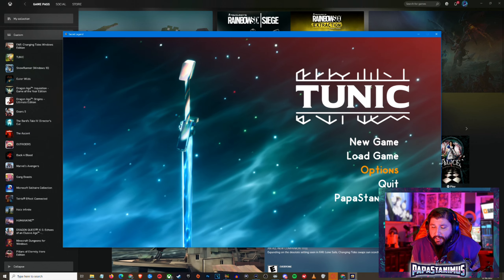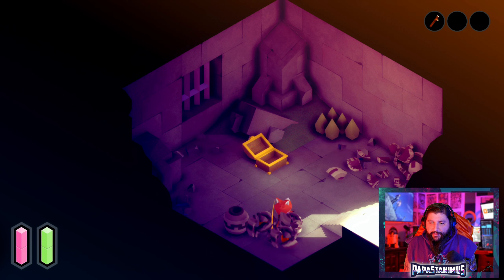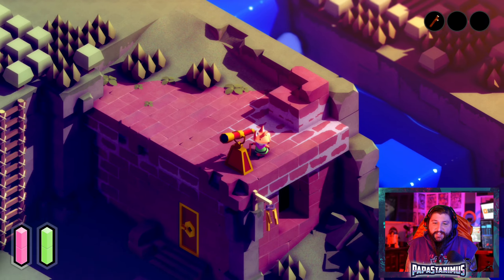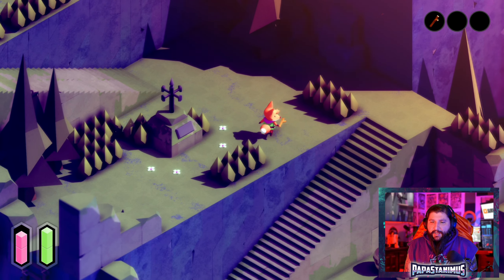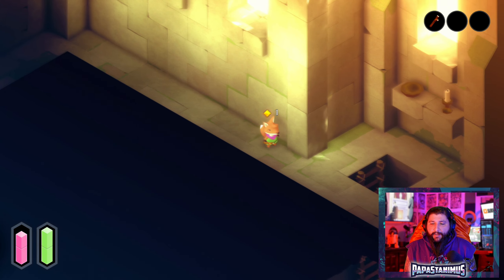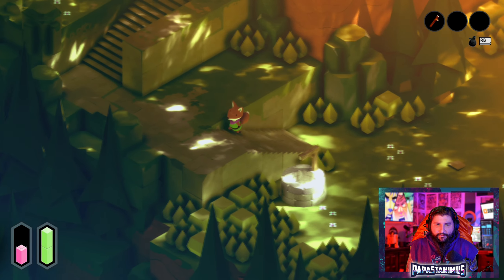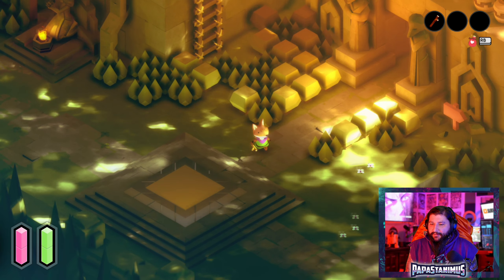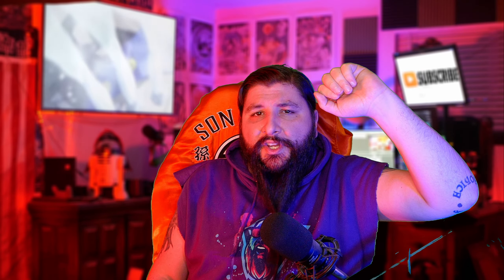Tunic first impressions Xbox Game Pass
Is Tunic worth installing on Xbox Game Pass? It's a day 1 release game and today we check out if its worth your time as an Xbox Game Pass subscriber.

My equipment:
Lumix GX85 Camera
Stream Deck
Stream Deck Xl
Elgato 4K Capture Card
Ring Light
Steel Series Arctis Pro Wireless Headset
AT2035 Mic